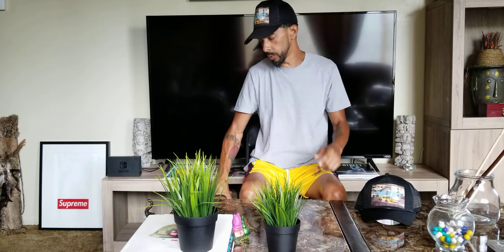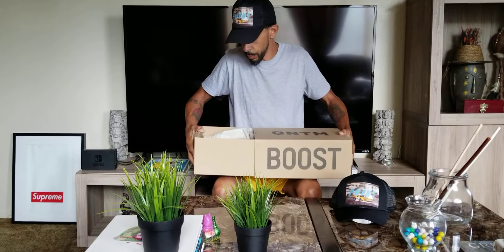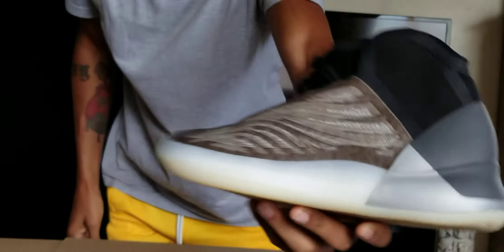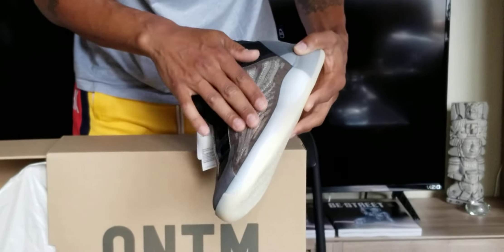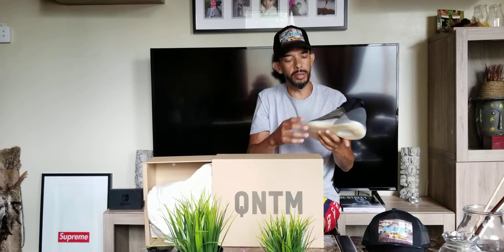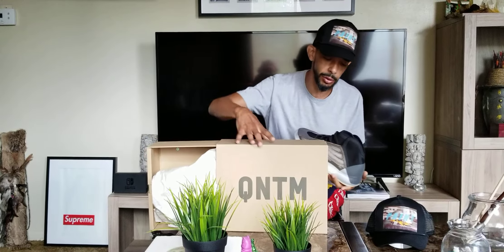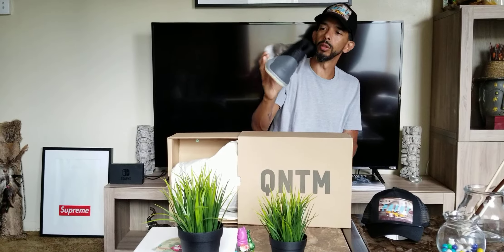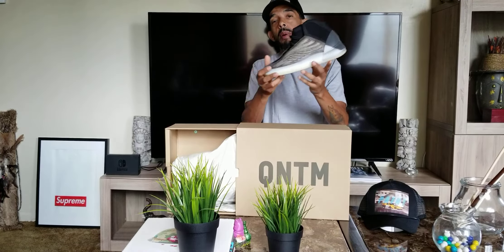Yeezy QNTM Barium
Quick review of the new Yeezy Quantum Barium colorway.